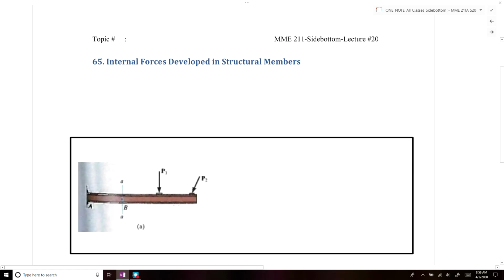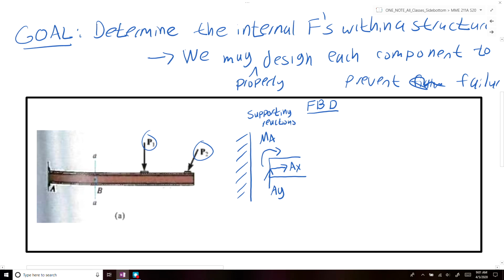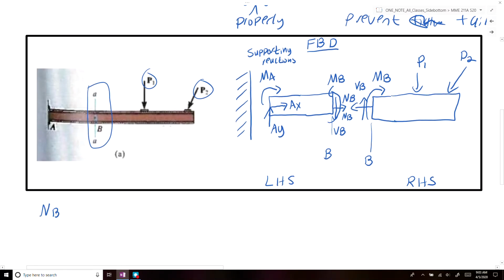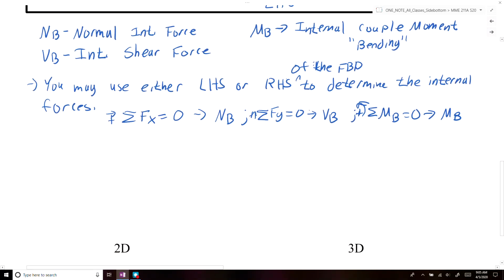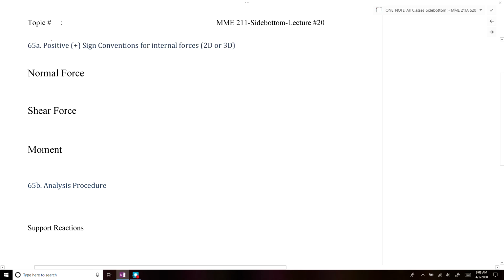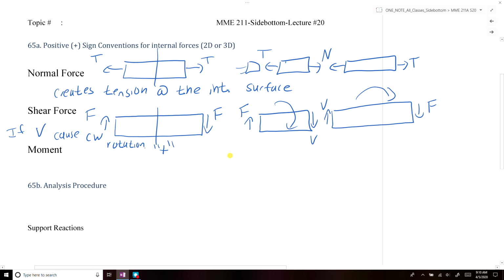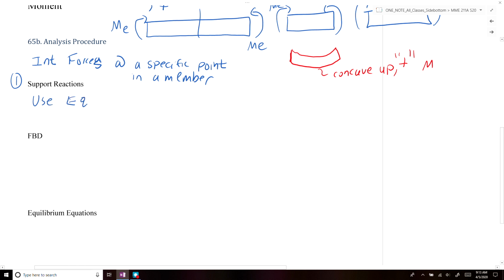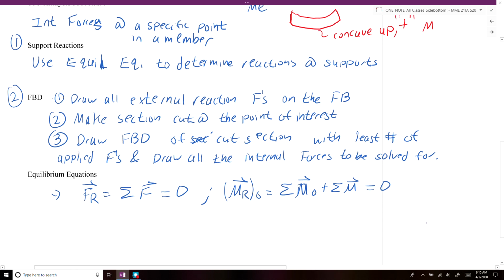MME 211-L20-#65 Internal Forces and Moments [Ch 7.1]